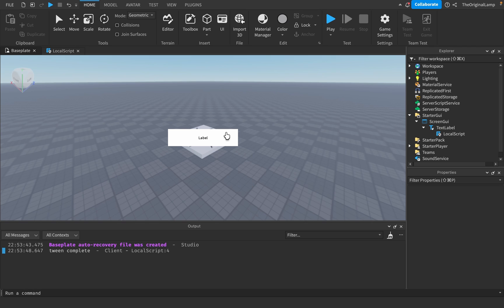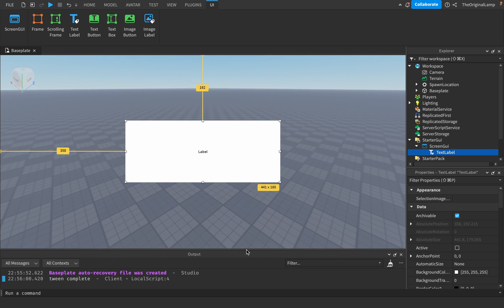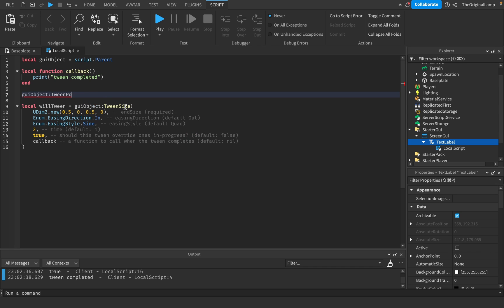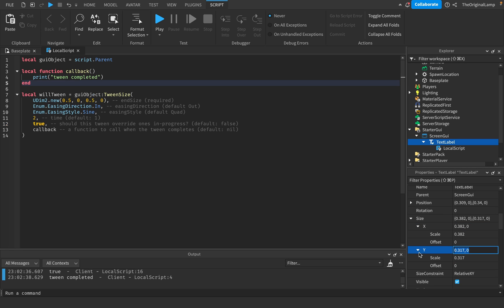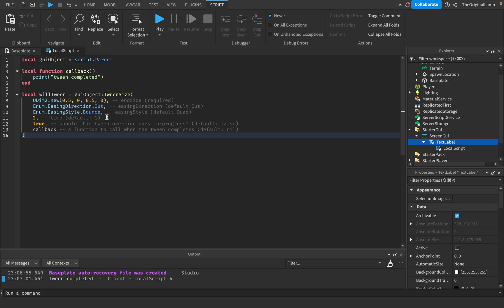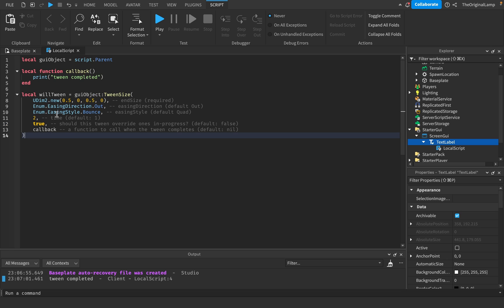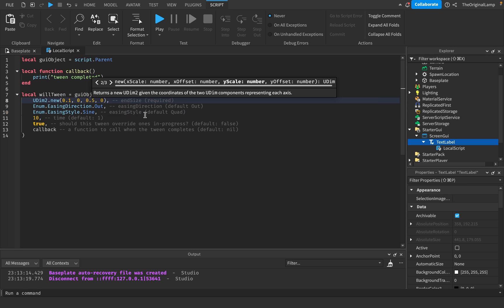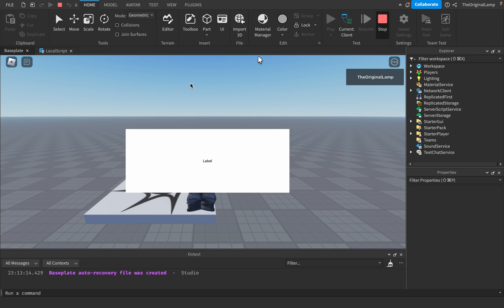So... Roblox Has Built-In GUI Tweening